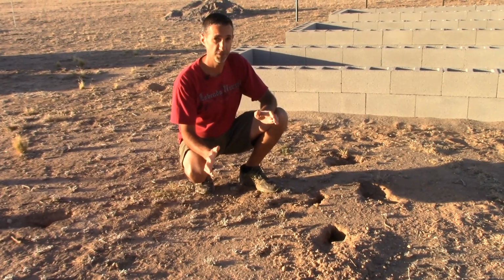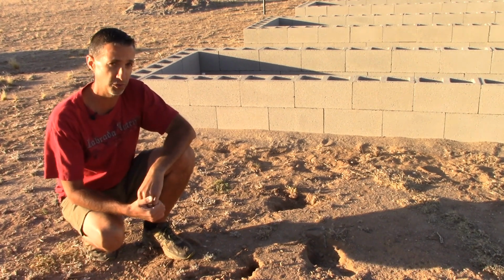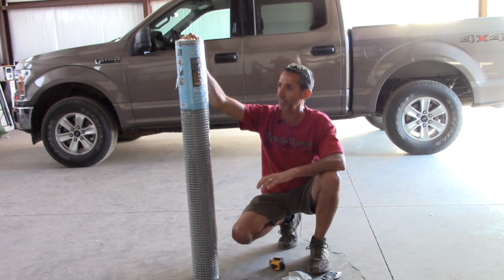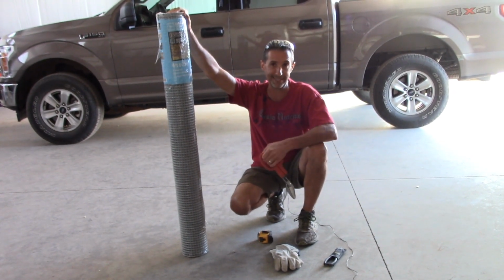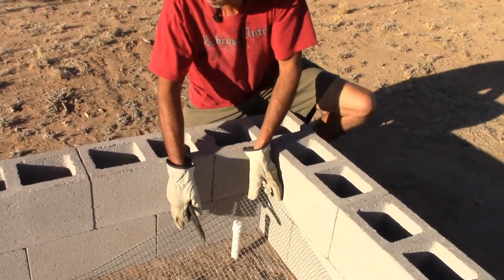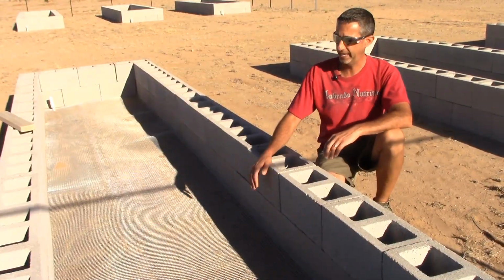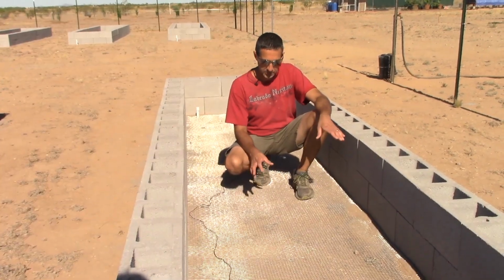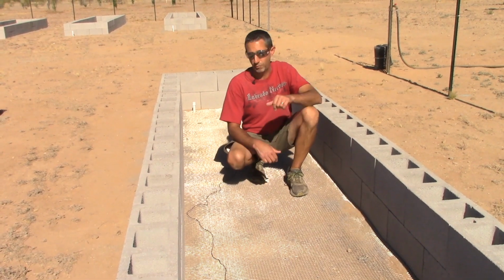Protecting Raised Garden Beds From Gophers & Prairie Dogs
Today we're installing protection against tunneling rodents in our raised beds.